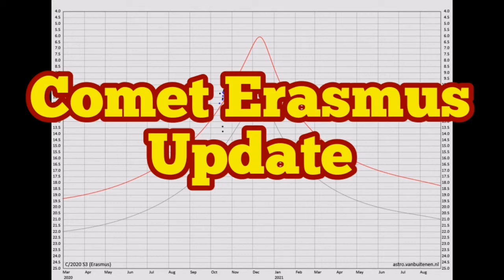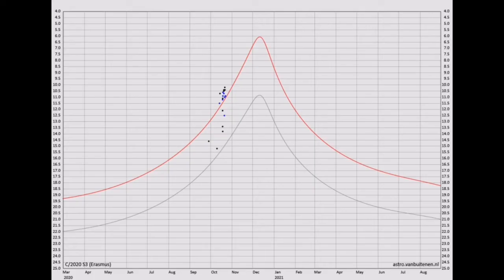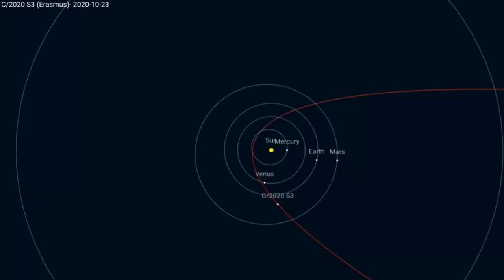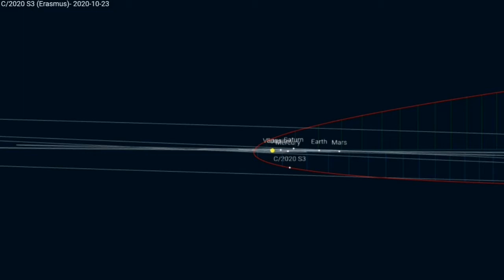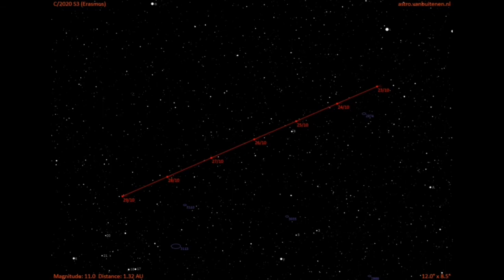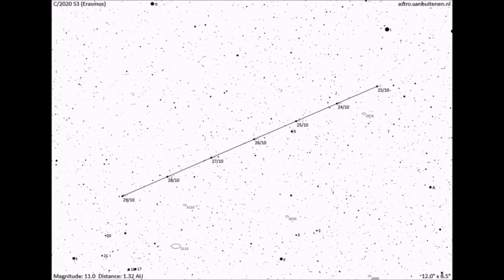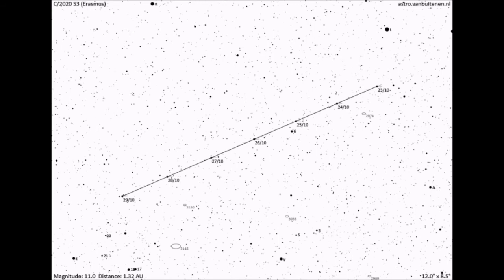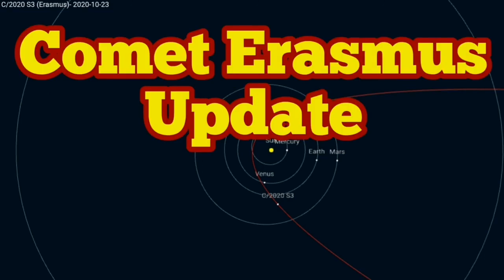Update On Christmas Comet Erasmus (C/2020 S3)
Now it is very bright as 11.5 mag (Oct. 13, Paul Camilleri). It will approach to Sun down to 0.4 a.u. on Dec. 13, and it is expected to brighten up to 6.5 mag and according  to an alternative light curve it may even be brighter than magnitude +6. It stays observable while the comet is brightening until late November when it brightens up to 7-8 mag..

Date(TT)  R.A. (2000) Decl.   Delta     r    Elong.  m1   Best Time(A, h)
Oct. 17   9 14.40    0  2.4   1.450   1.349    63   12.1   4:43 (302, 38)
Oct. 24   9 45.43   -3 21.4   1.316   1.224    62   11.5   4:49 (306, 35).